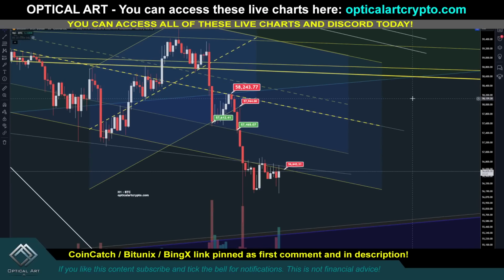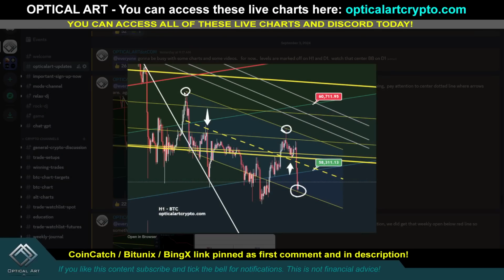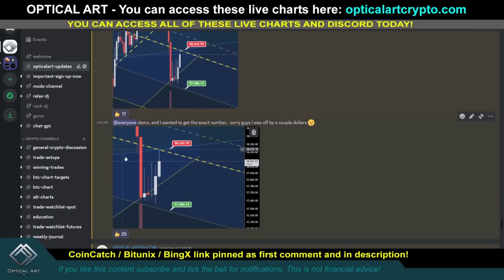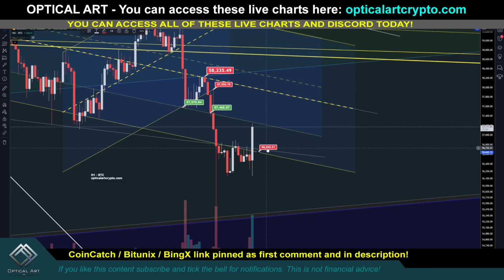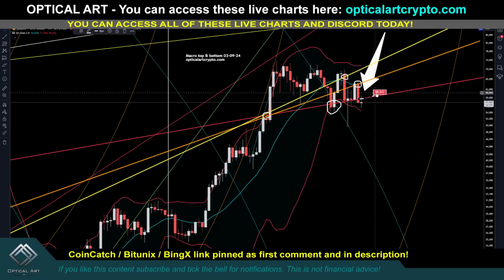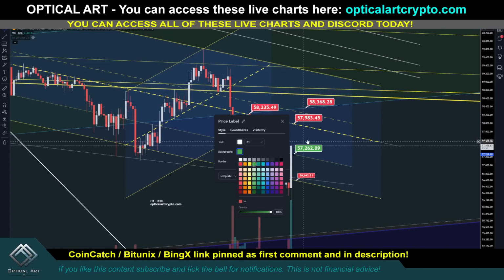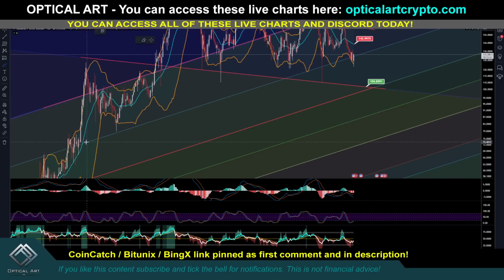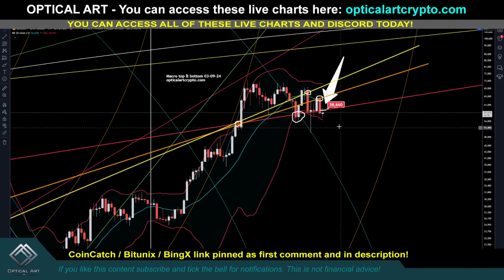According to my charts, bitcoin just flipped very bearish!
I show you a new technique for finding points to long and short bitcoin rather its spot or trading with futures / leverage. I also cover the macro chart showing why in my opinion bitcoin has flipped bearish and downside is much more likely.  we could chop for awhile but a big drop and or crash is not far off.